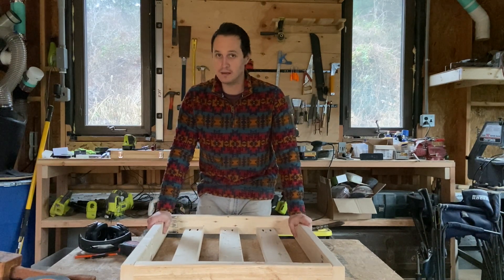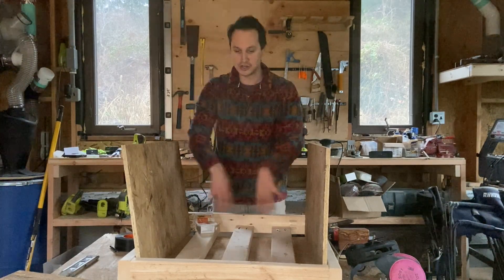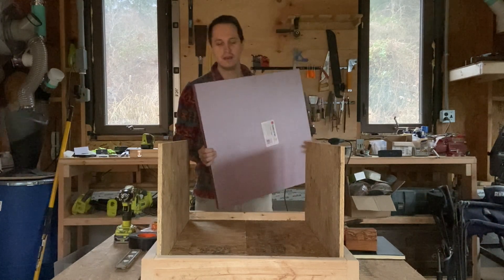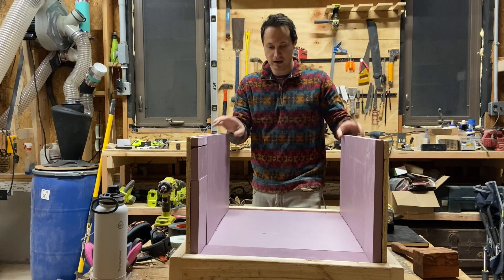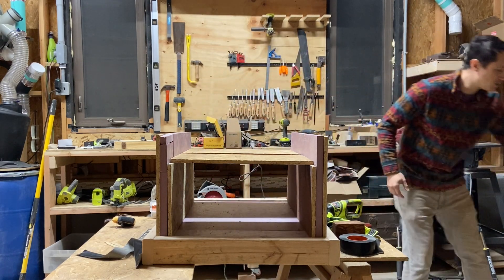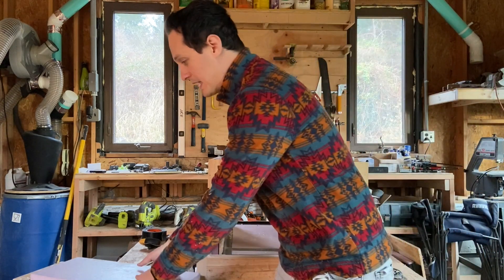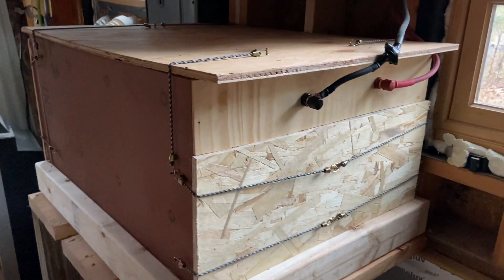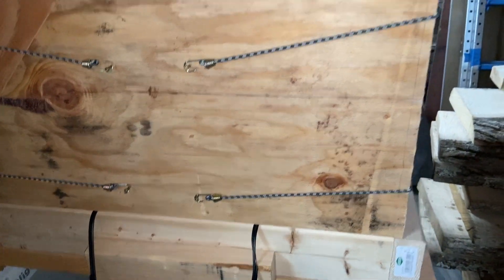Keeping Your Batteries Safe - Building a LifePo4 (LFP) Insulated Battery Box!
I'd love to hear some suggestions for improvements or how you have done it.

Heating pads (10 inch by 20.75 inch )
Battery Terminals Studs

Here are the cells I use:
1. (lishen)
2. (lishen)
3. (eve)